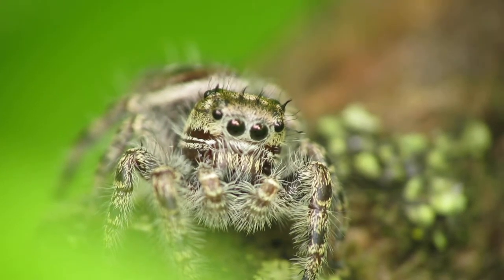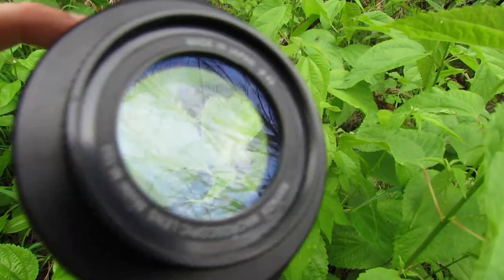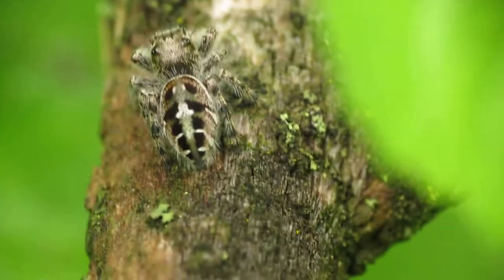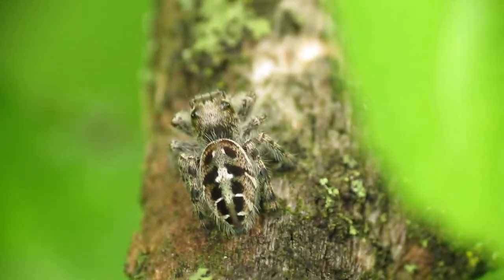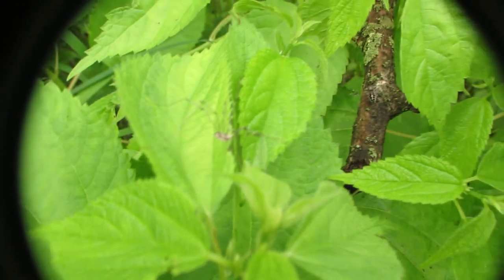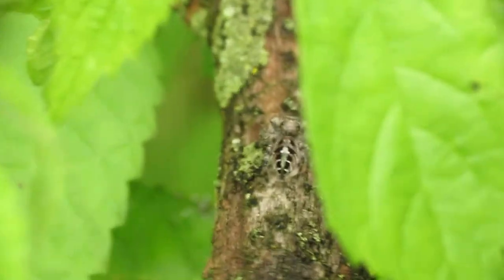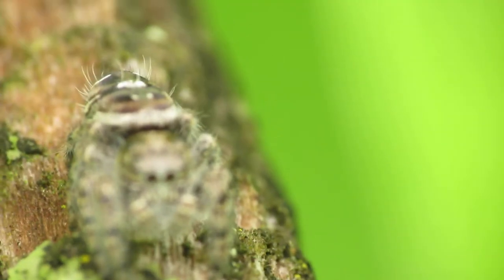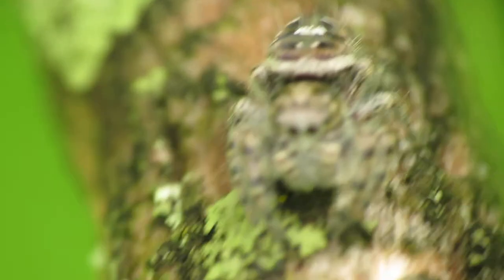Taking Amazing Macro Photographs of a Jumping Spider in Super Closeup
We're using the DCR-150 macro lens from Raynox and a digital camera like a Canon PowerShot to get amazing close up macro photographs of insects such as this jumping spider.